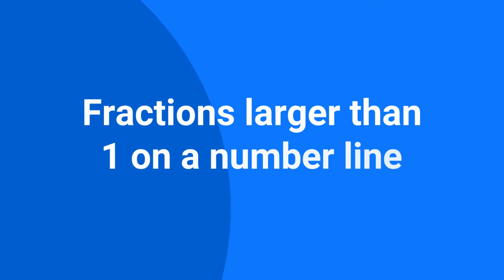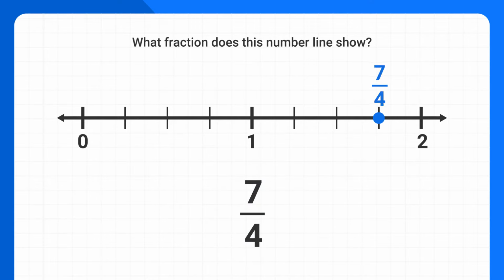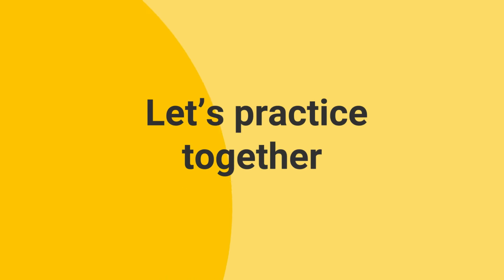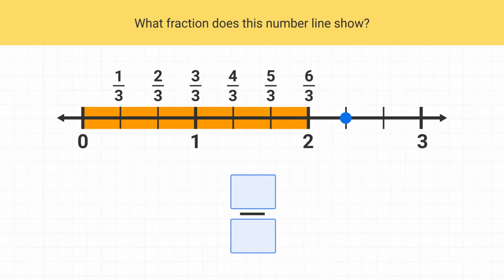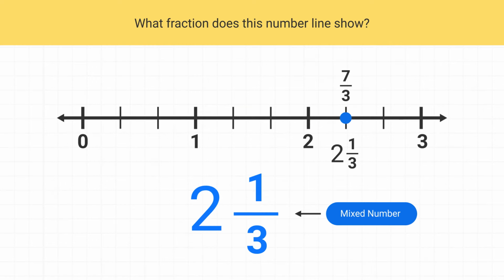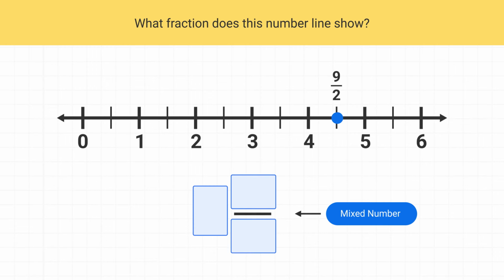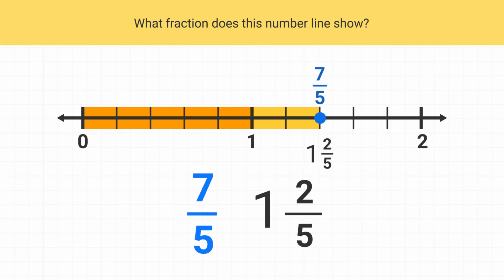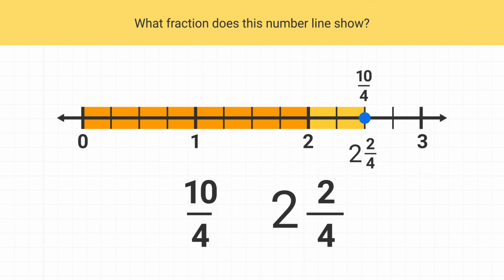Fractions Greater than 1 on a Number Line